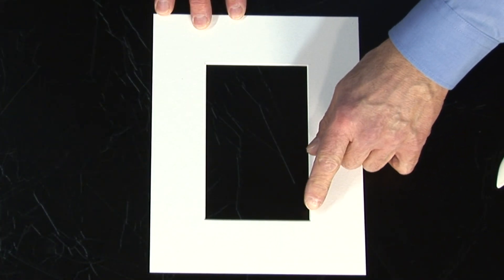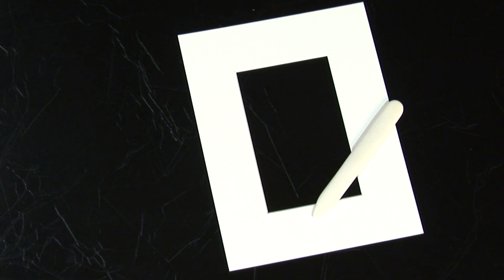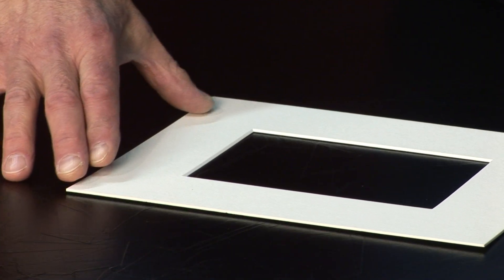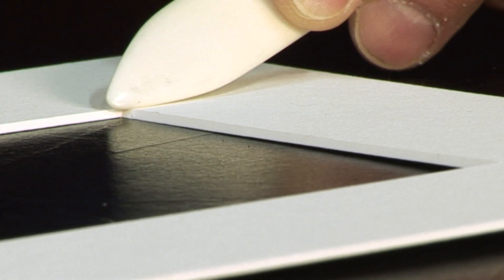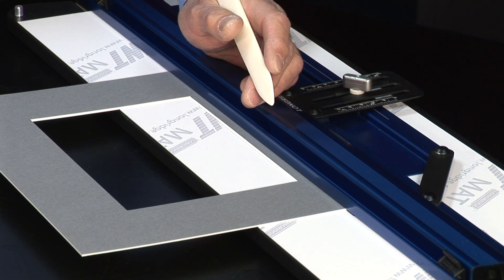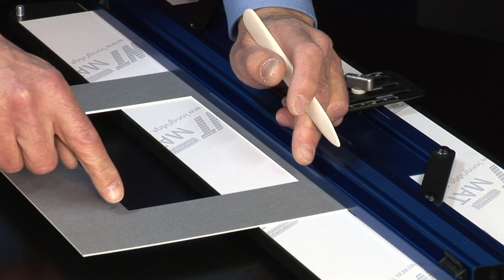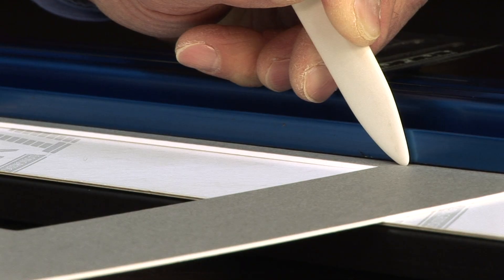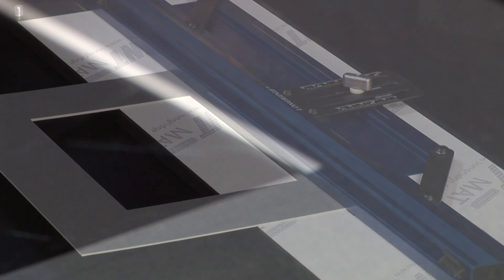The Longridge Burnishing Bone